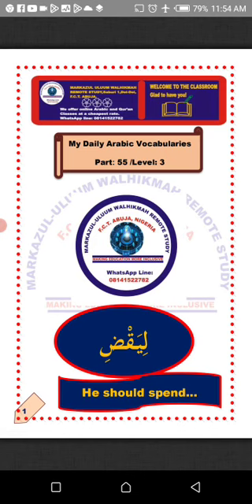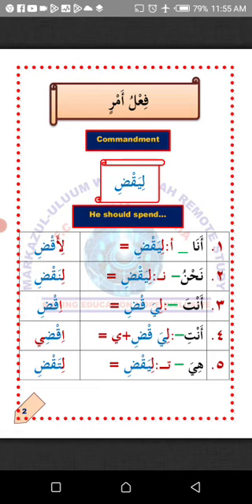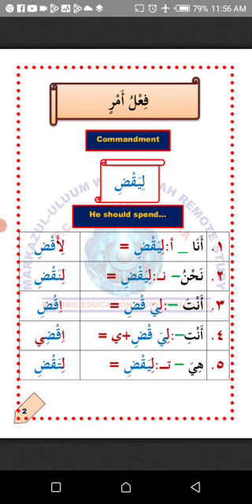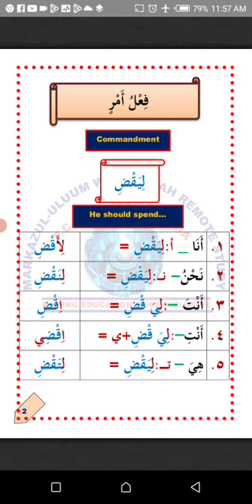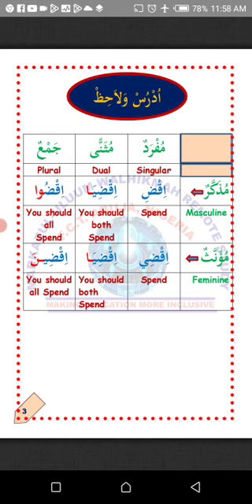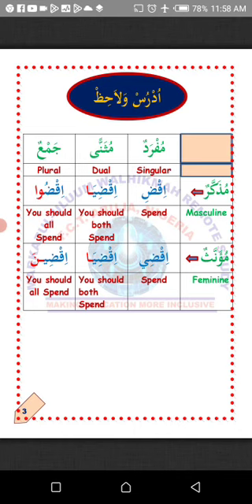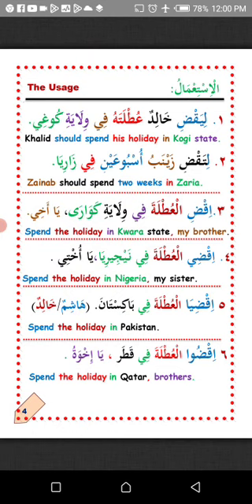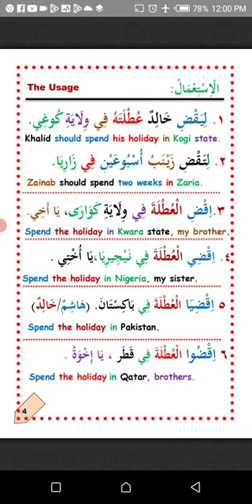Arabic Daily Vocabularies- Part : 55/Level:3